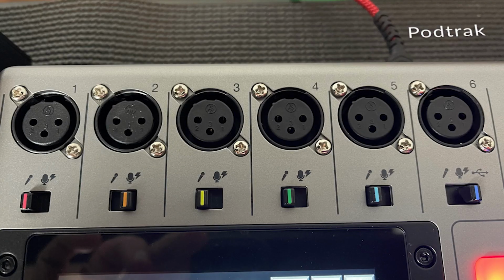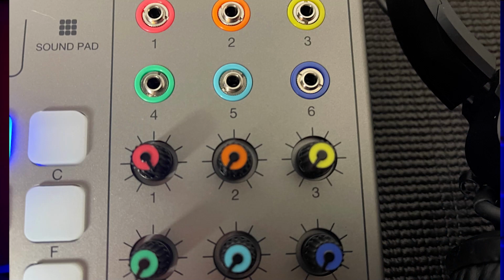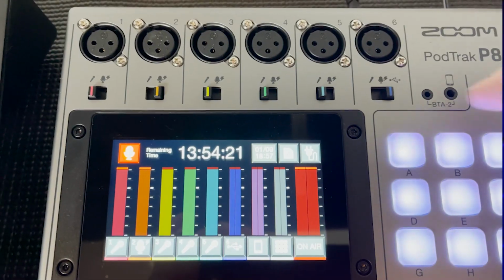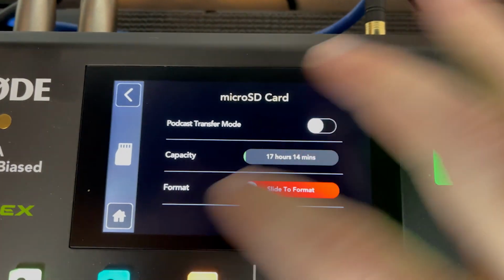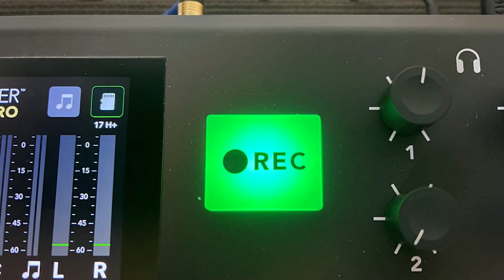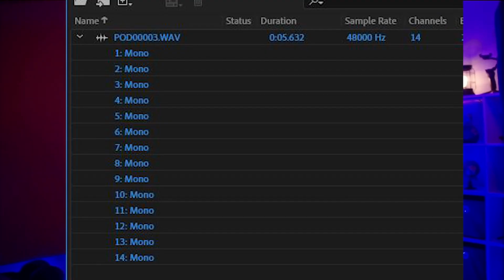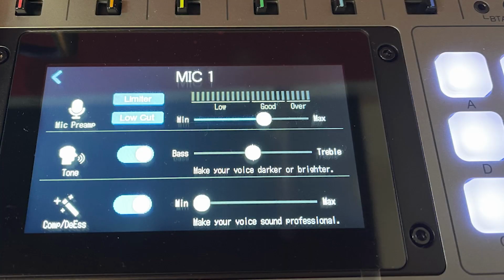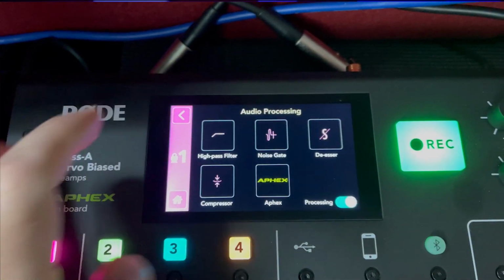Zoom Podtrak P8 vs Rodecaster Pro - win the Podtrak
Comparison of the new Zoom Podtrak P8 with the Rode Rodecaster Pro.

06:54 Tech specs
27:03 Audio examples

Entries that do not comply with the YouTube Community Guidelines will be disqualified.
Will only ship to continental United States.
Drawing will be random from all eligible commenters (1 comment entry per person).
Channel must obtain a minimum of 1,000 subscribers over the next 30 days from 1/11/2021.
Spam, hateful and inappropriate comments will be removed and disqualified.
Item may be new or used but will include all original packaging.
Channel or it's owner is not responsible for any delays in delivery or damage caused by delivery service while in transit to giveaway winner.
Winner agrees to have their name and state announced on a future video